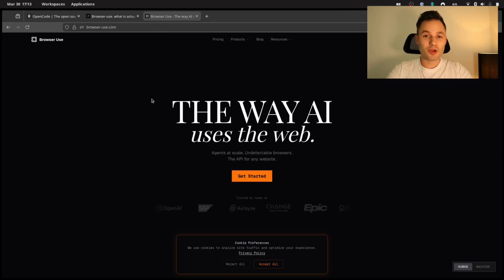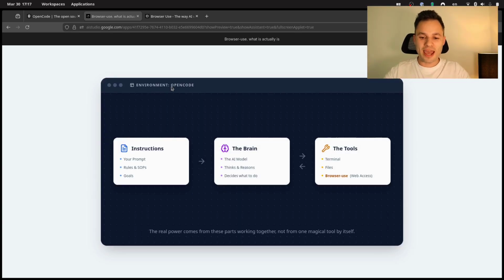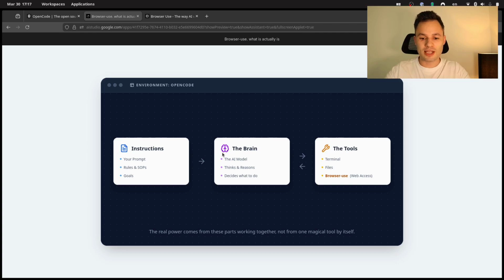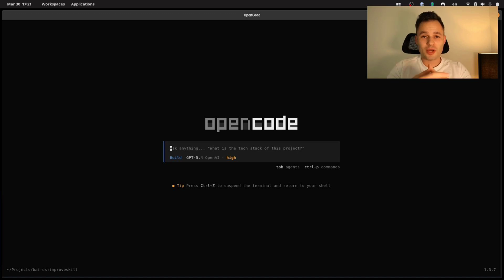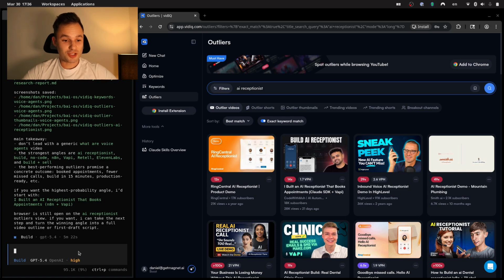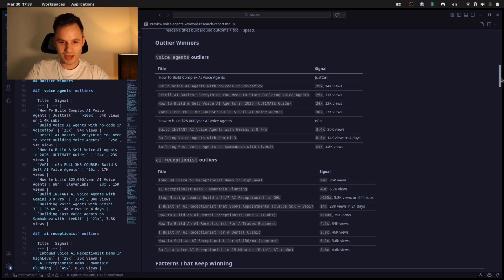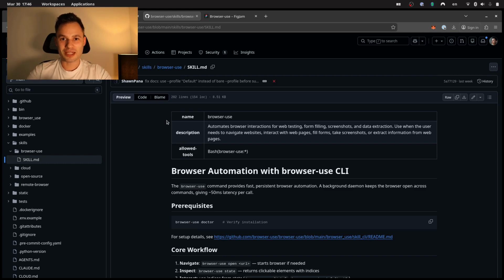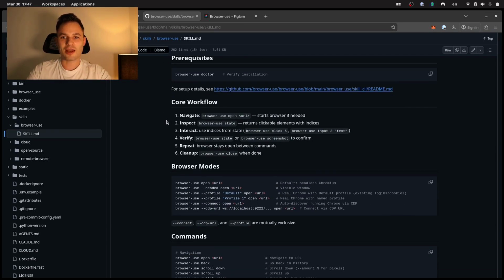How to automate your browser work with OpenCode and browser-use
If your team is manually navigating websites, filling forms, or pulling data on a schedule, that work can be automated today. This video uses OpenCode and browser-use to show exactly where browser automation fits and how to apply it to your own workflows.